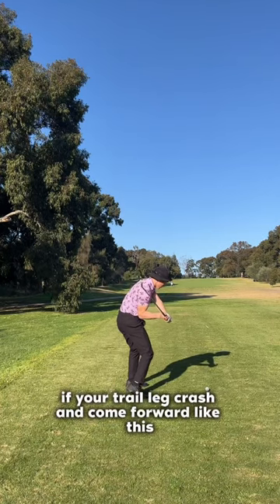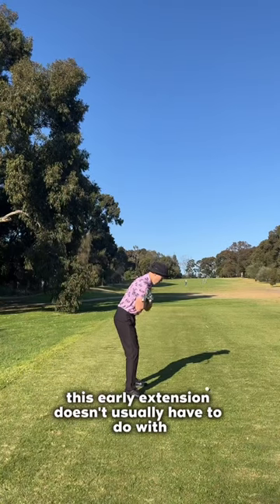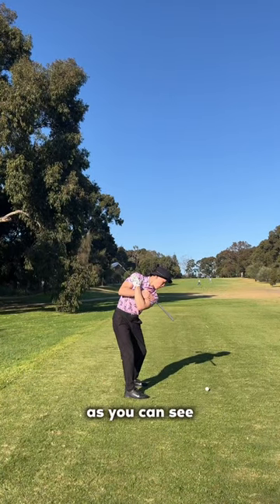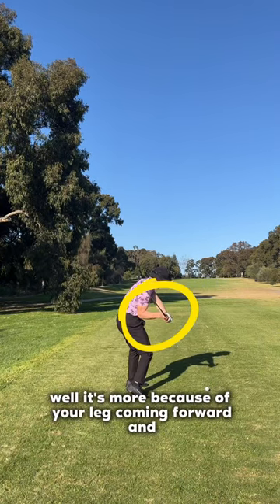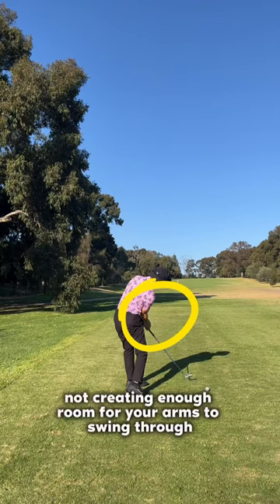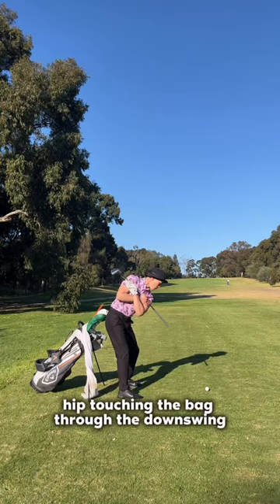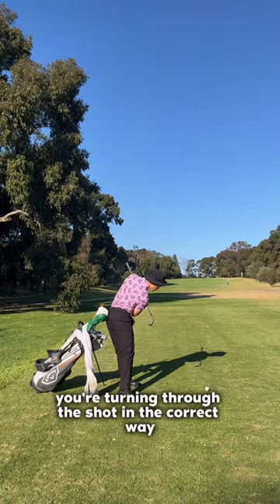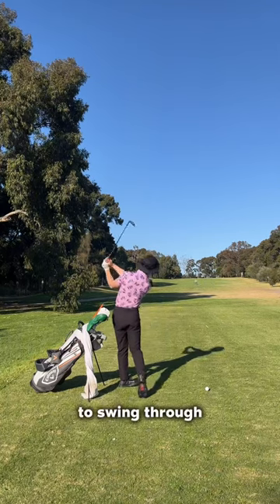Your trail leg crashing?? 🤯